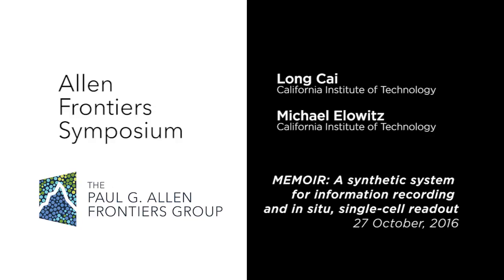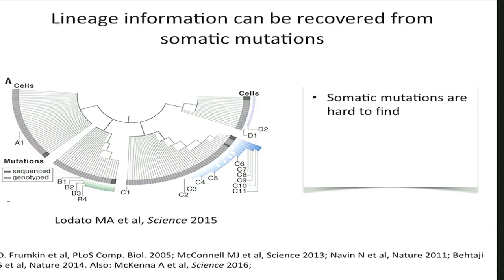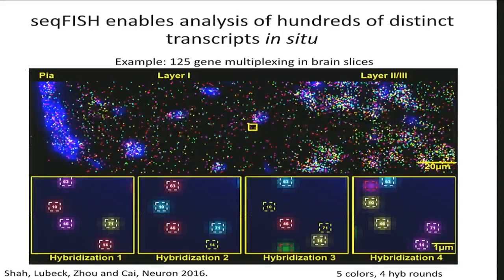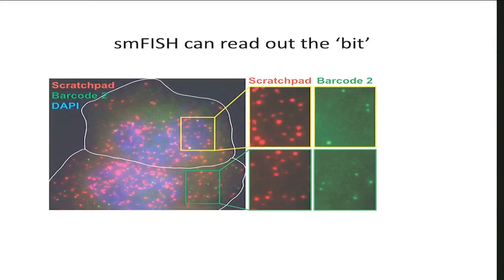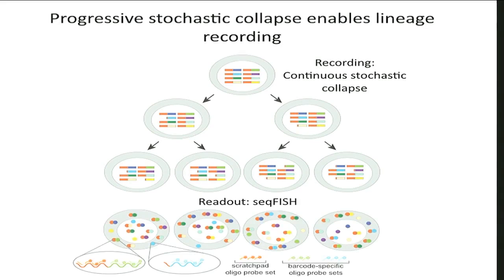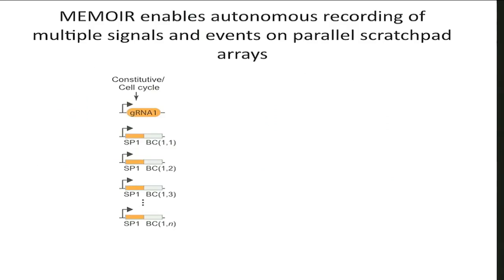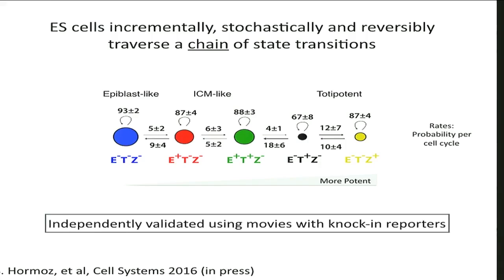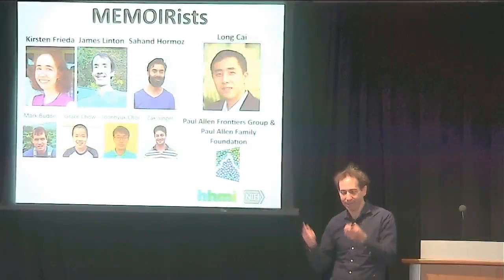2016 Allen Frontiers Symposium | Long Cai and Michael Elowitz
MEMOIR: A synthetic system for information recording and in situ, single-cell readout